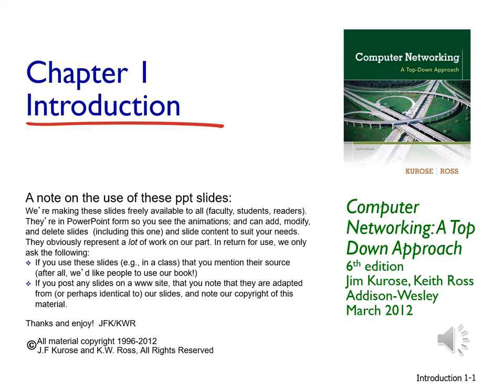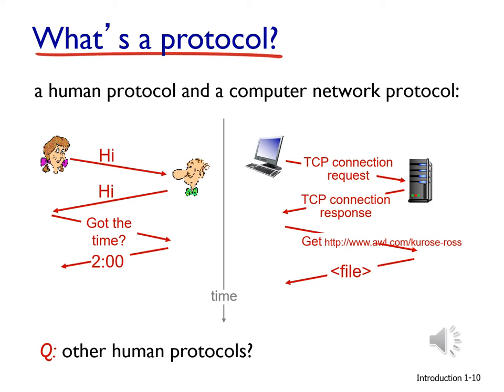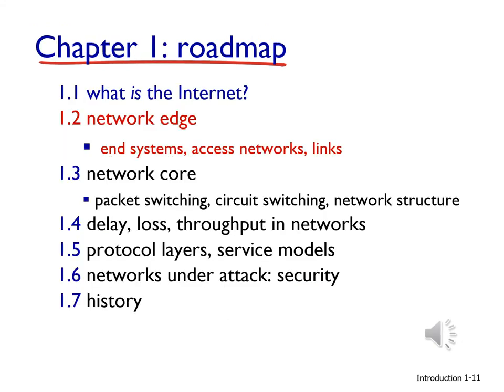Chapter 1 Lecture 1